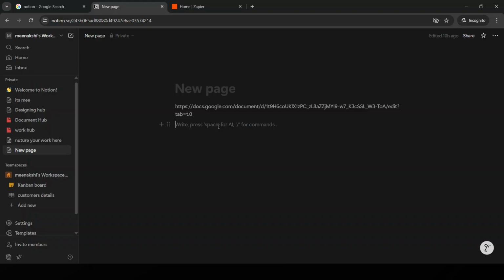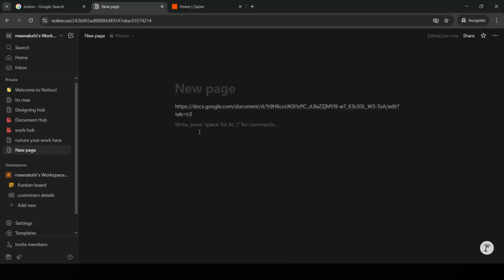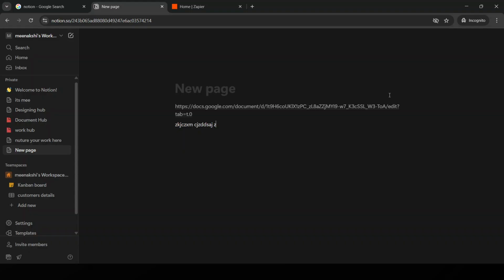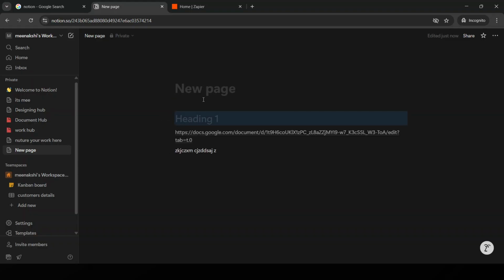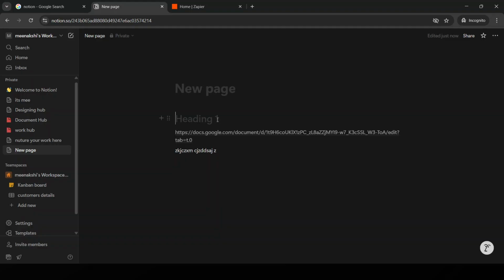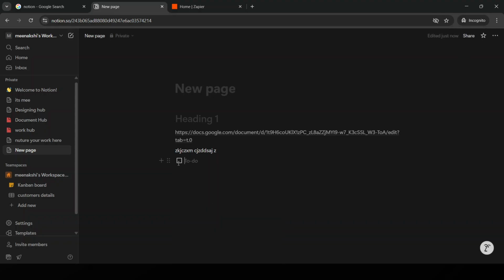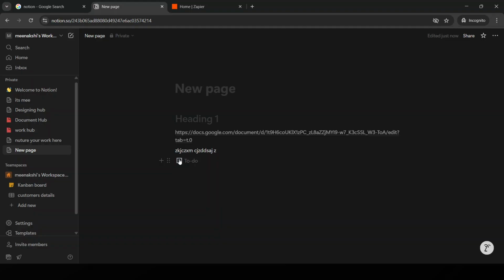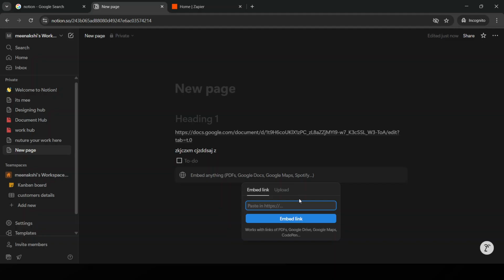How to Create Blocks on Notion 2026 (Step By Step)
Learn How to Create Blocks on Notion in this video.

In This Video, We'll Show You 👇
Notion Blocks Tutorial
Notion Blocks Guide
Notion Blocks Explained
Notion Blocks For Beginners
Notion Block Basics
Notion Block Types
Notion Block Features
Notion Tutorial
Notion For Productivity
Notion Workspace
Notion Templates
Notion Customization
Notion
Notion Guide
Notion Help
Notion Blocks
Create Blocks In Notion
Notion Block Creation
Notion Advanced Blocks
Notion Block Formatting
Notion Block Design
Notion Block Elements